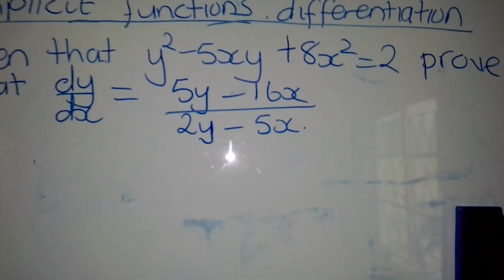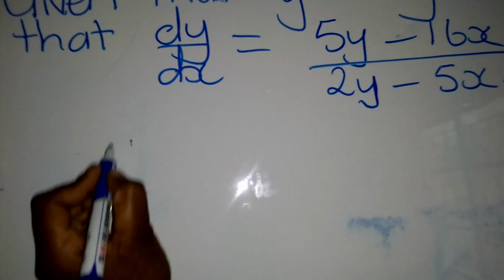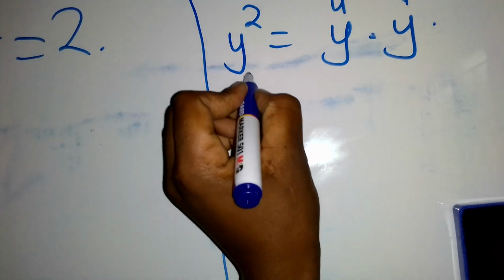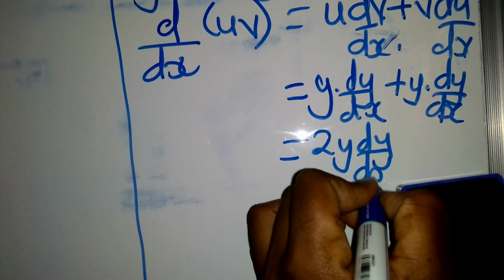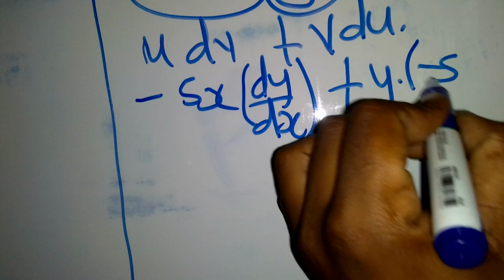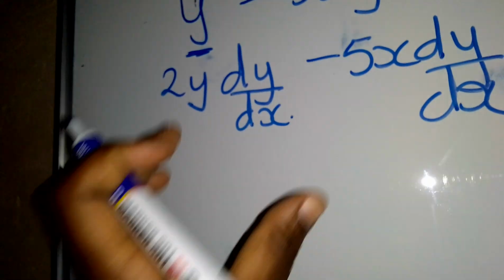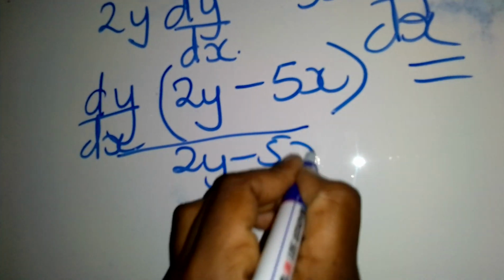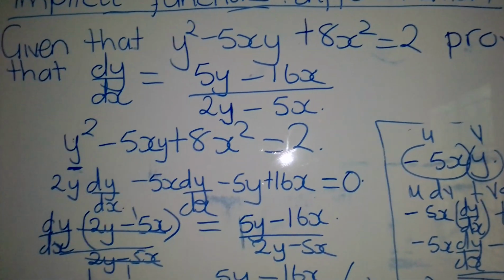How To Differentiate Implicit Functions (Calculus 3)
Implicit functions. differentiation